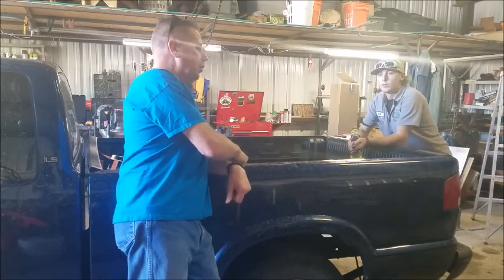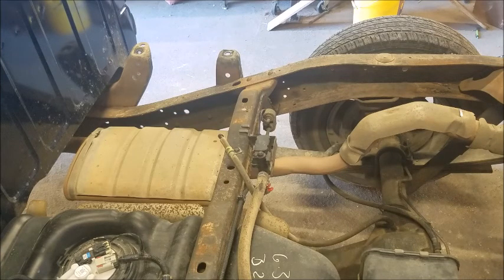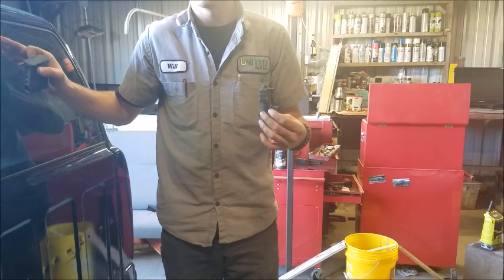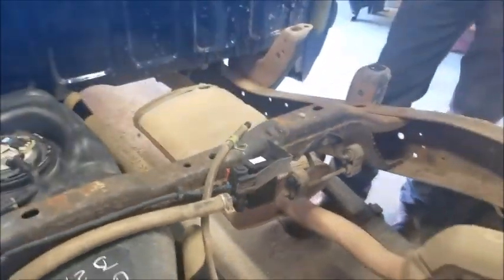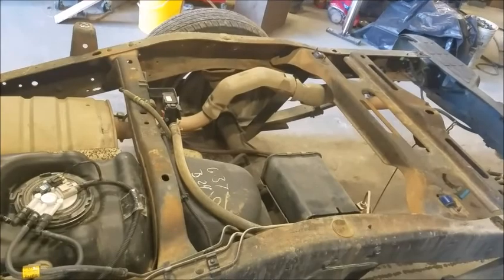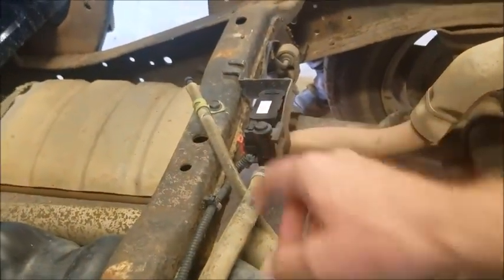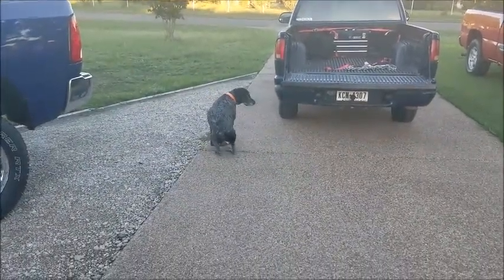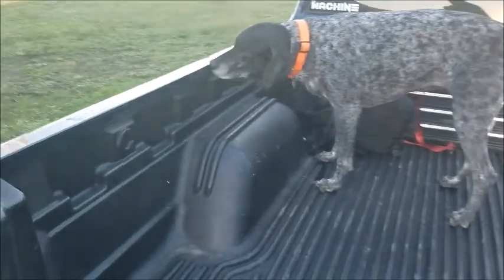2001 S10 P0440 TROUBLE CODE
Will fixes a long time problem with the Evap System on his 2001 S10.